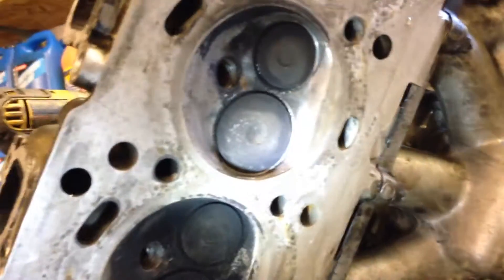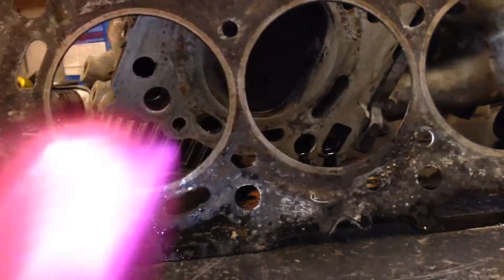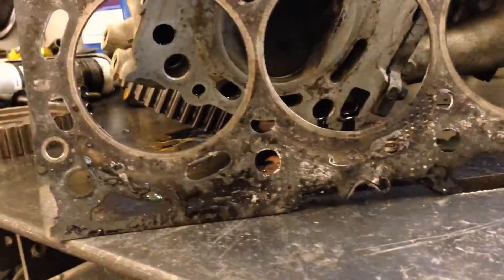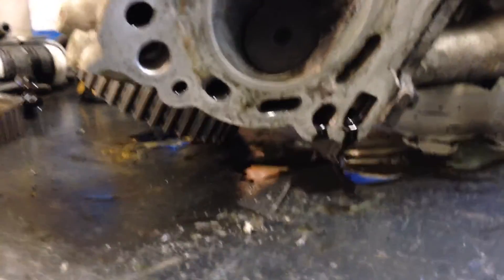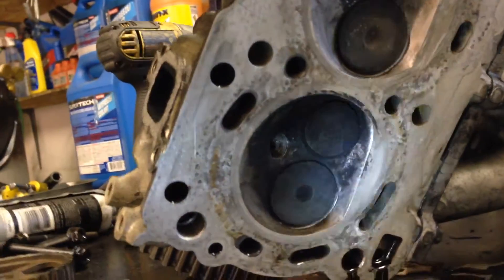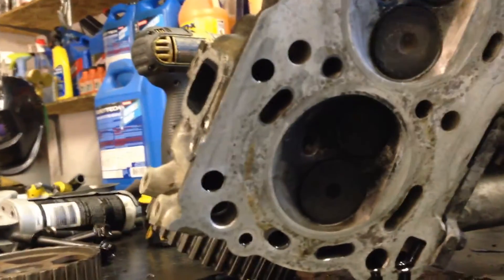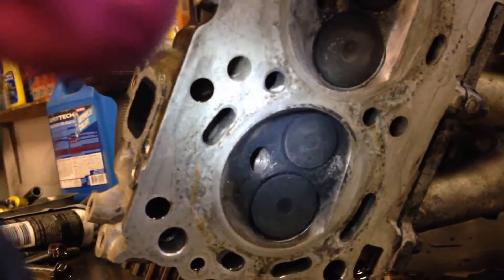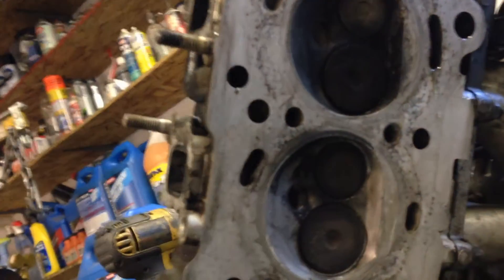Why stainless valves are so important